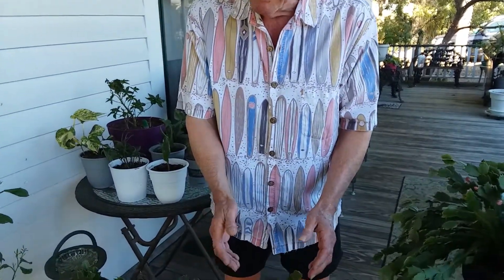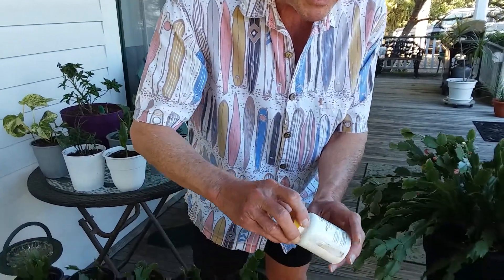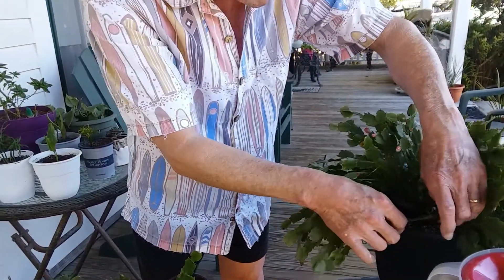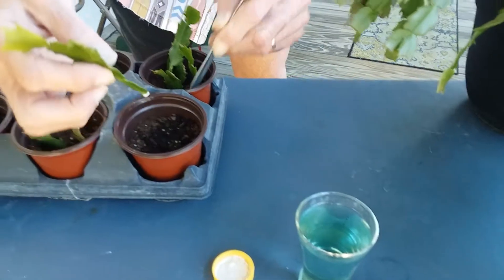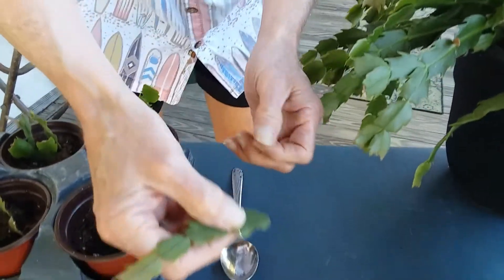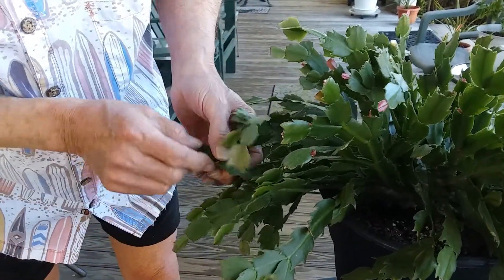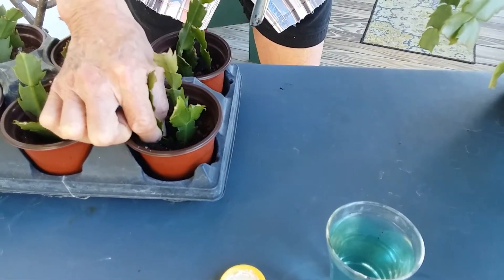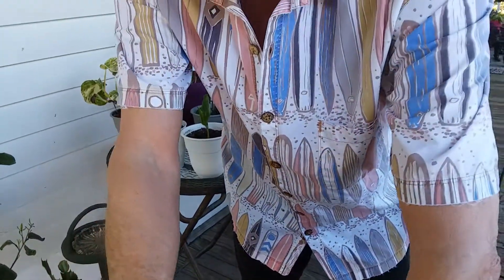THE CRAB CACTUS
Step by step guide to sprigging your cacti.  Follow-up to a piece I did in January '21.